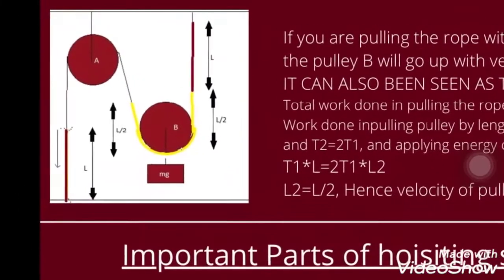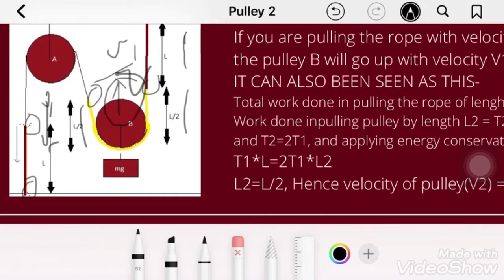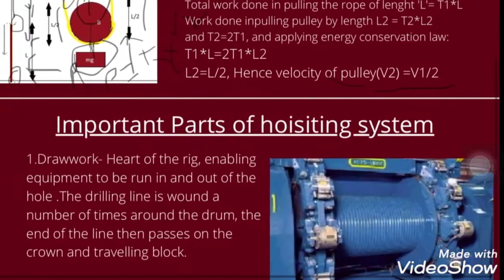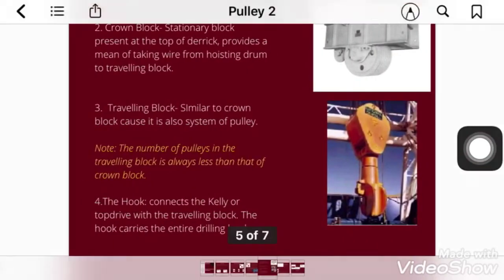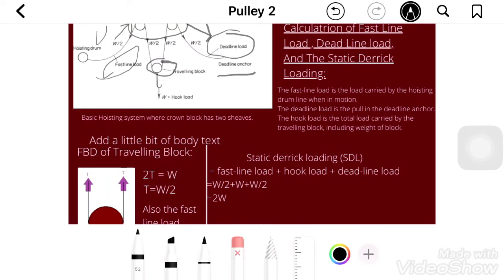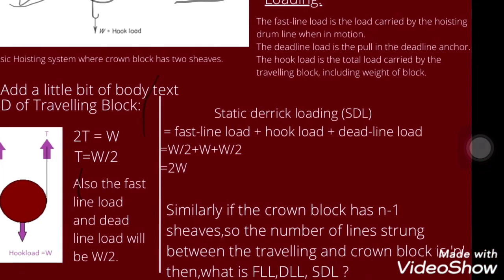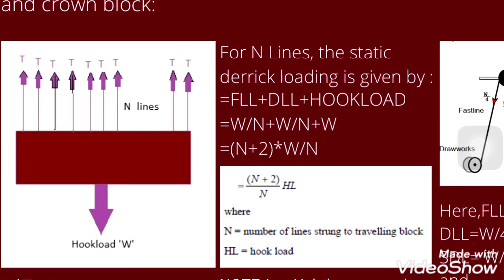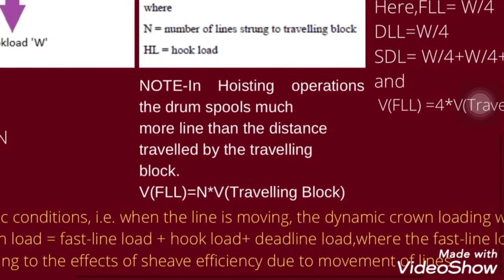Pulley System in Petroleum Engineering part 2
The monkey and the pulley have made you guys feel nostalgic. Well, the
pulley system has a very important role in drilling as well as logging
operations. So, we will start from learning the basics of the pulley system,
The Free Body Diagram and then we will move to its application in
drilling. This the second part of the Topic - Pulley System in Petroleum Engineering